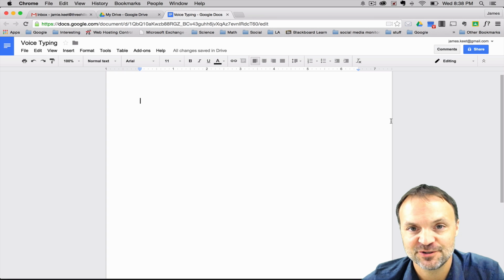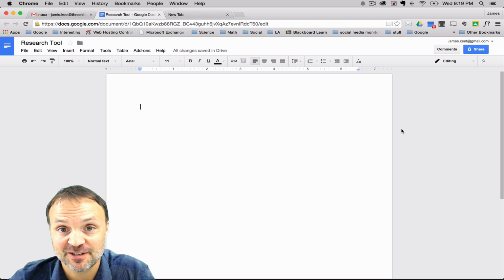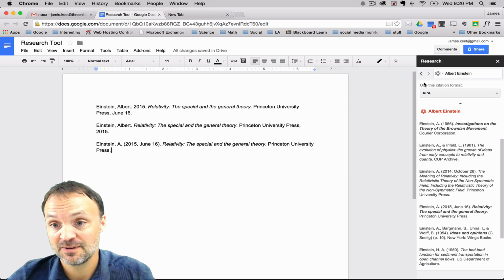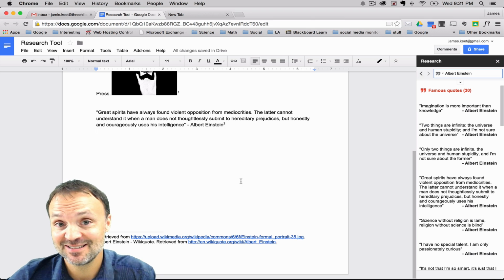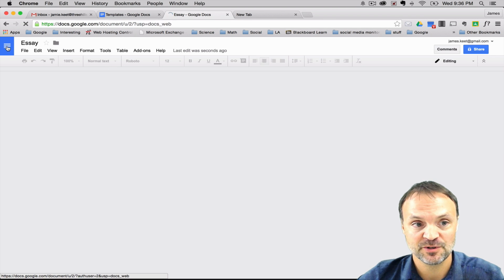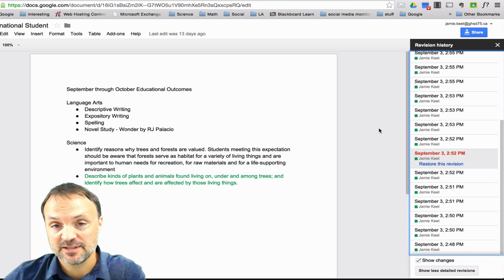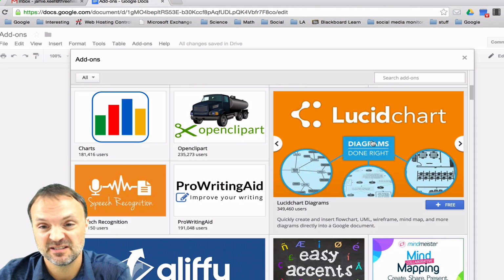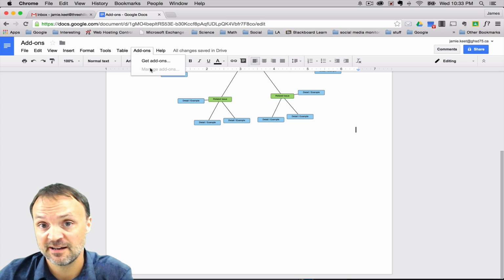Google Docs - 5 Great Features!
This "How to"  Google Docs video examines 5 great features that Google Docs provides for the user.  I will demonstrate: Voice typing, Revision History, Templates, Research Tools and Add-on.  All of these features will help you get the most out of Google Docs and work with Google Slides or Google Sheets.